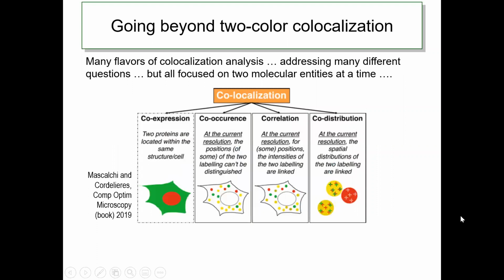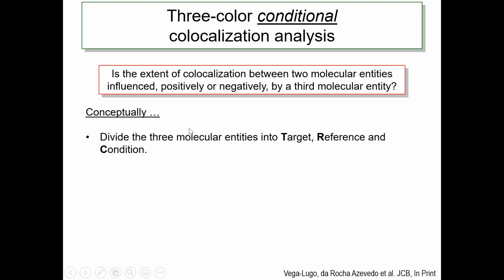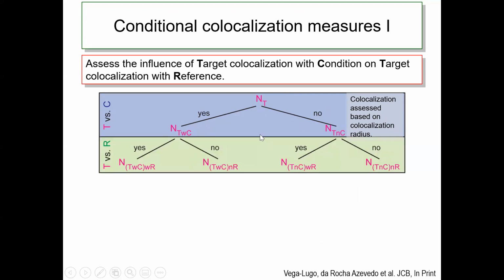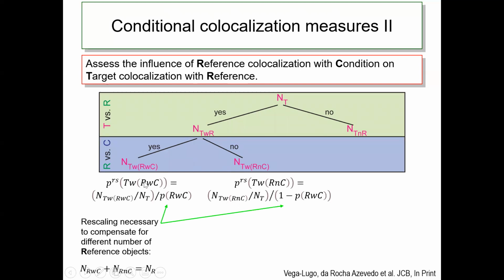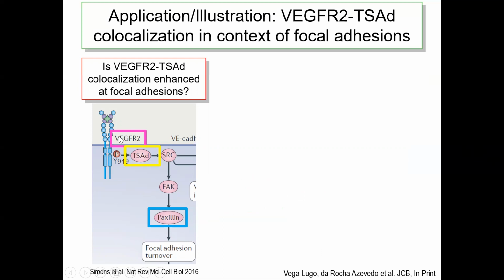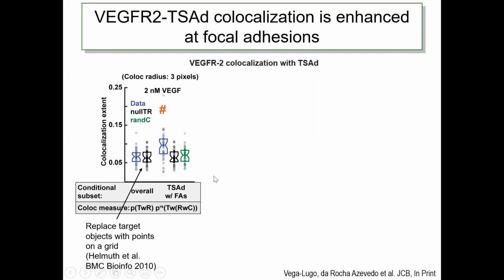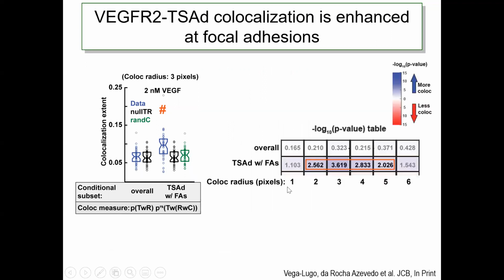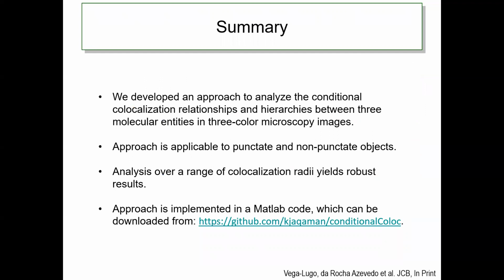Conditional colocalization analysis of three-color microscopy images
Khuloud Jaqaman, UT Southwestern Medical Center

Colocalization analysis is a cornerstone approach in cell biology. However, it is mostly limited to two-color images. Here we developed a novel colocalization analysis approach for  three-color microscopy images. Going beyond the question of whether colocalization is present or not, it addresses the question of whether the colocalization between two entities is influenced, positively or negatively, by their colocalization with a third entity.

Authors: Jesus Vega-Lugo, UT Southwestern Medical Center; Bruno da Rocha-Azevedo, UT Southwestern Medical Center; Aparajita Dasgupta, UT Southwestern Medical Center; Khuloud Jaqaman, UT Southwestern Medical Center